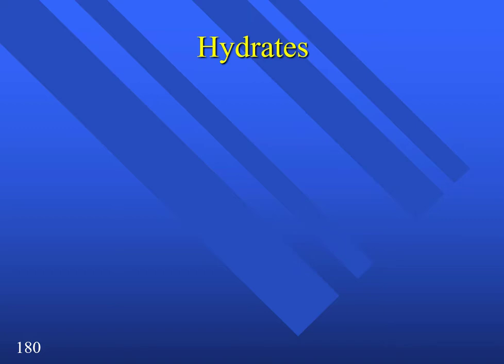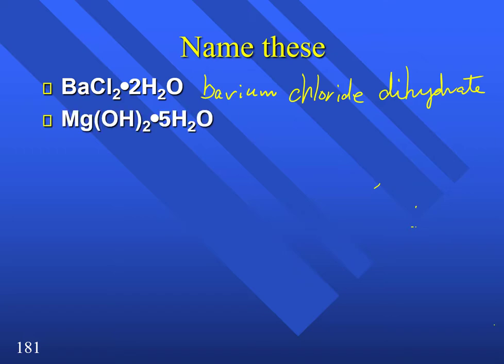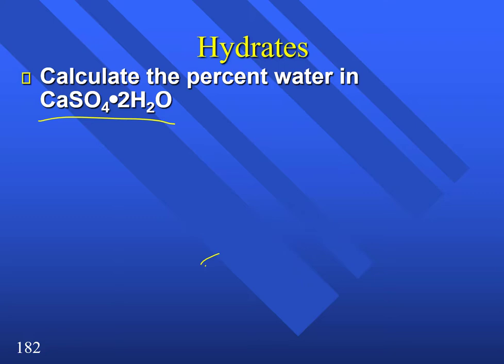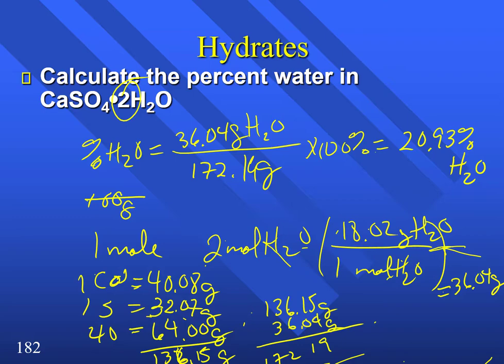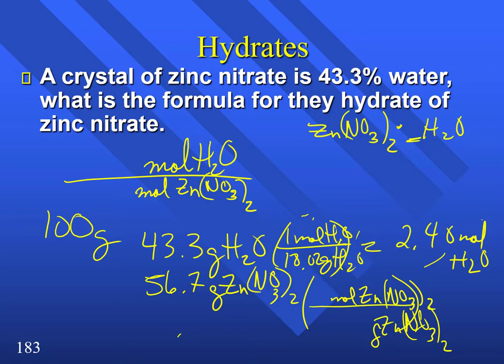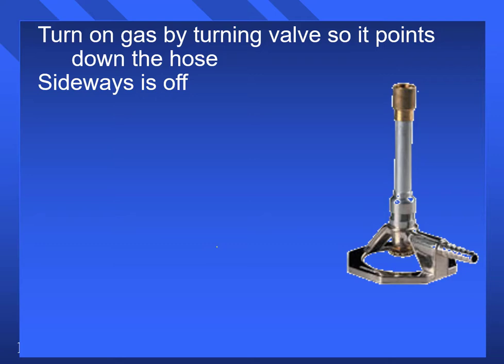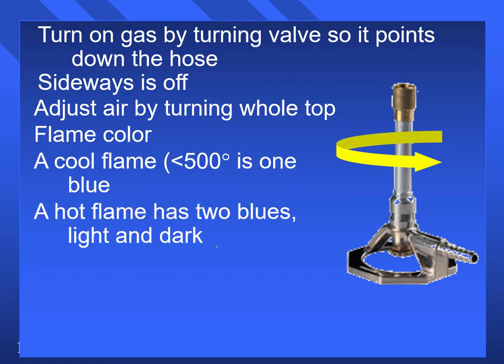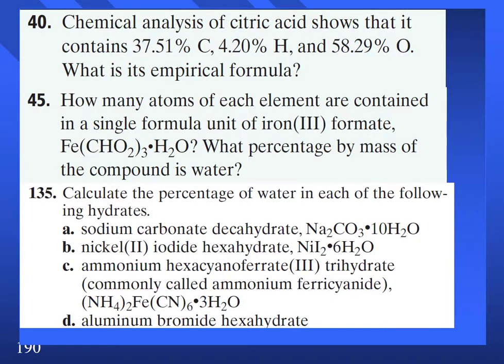Honors March 12 notes Hydrates